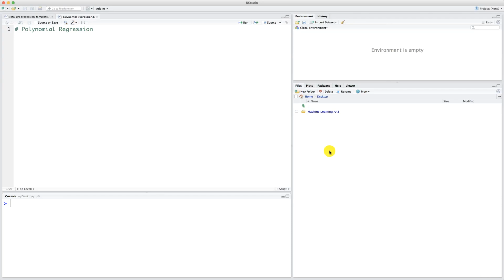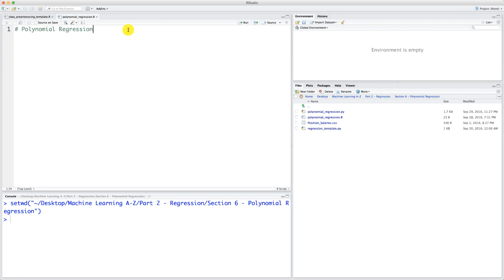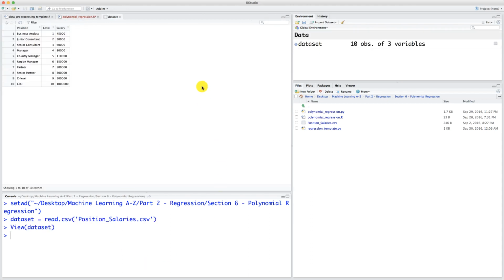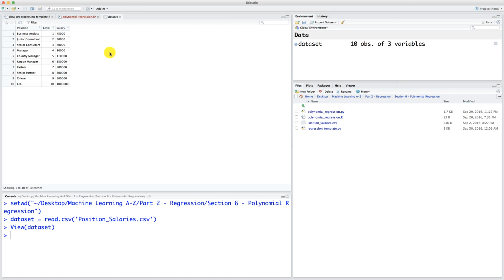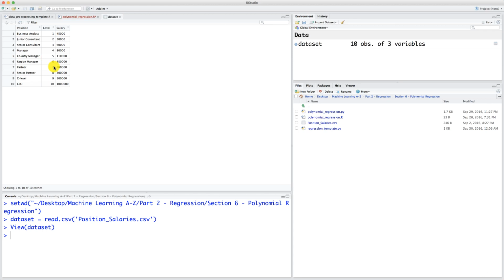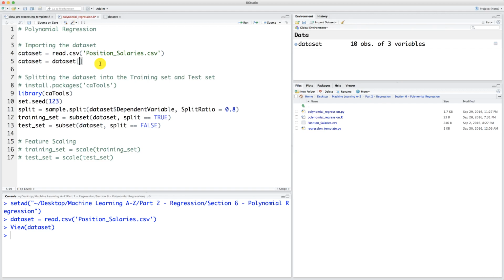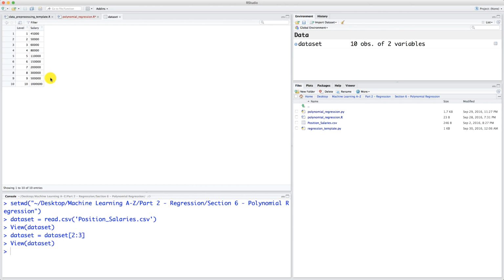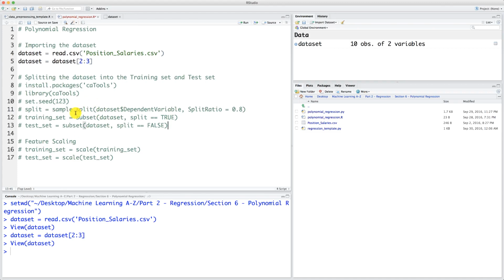950390 051 Polynomial Regression in R Step 1 Machine Learning A Z™: Hands On Python & R In Dat